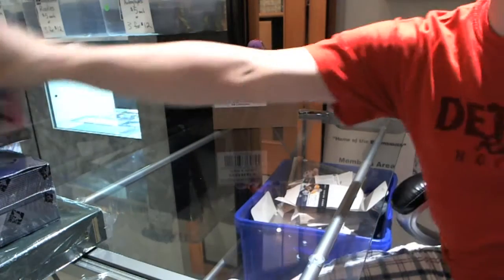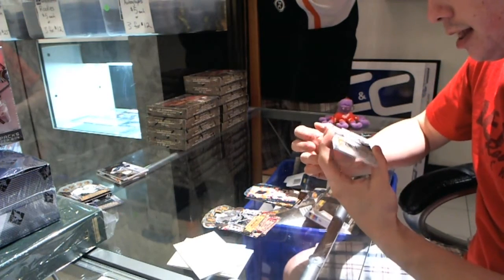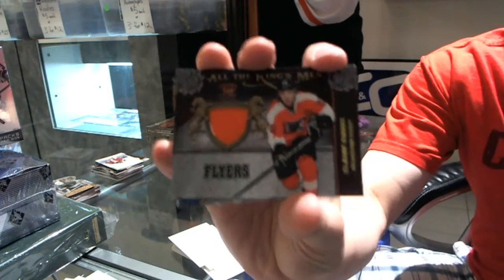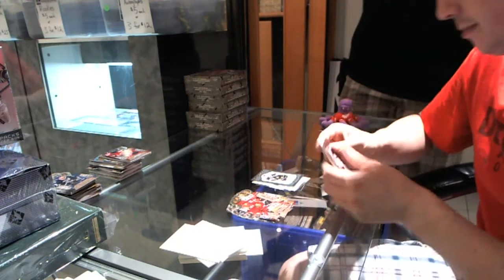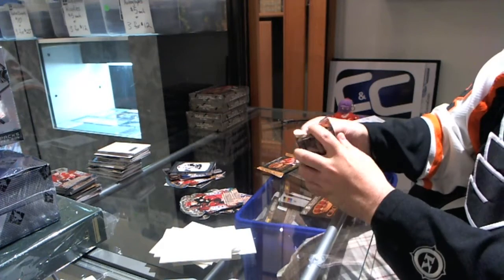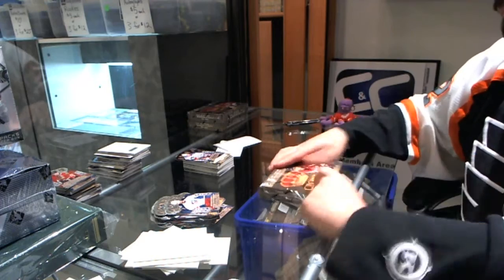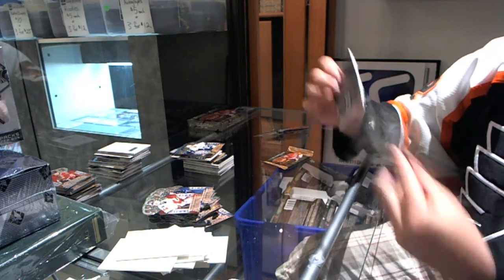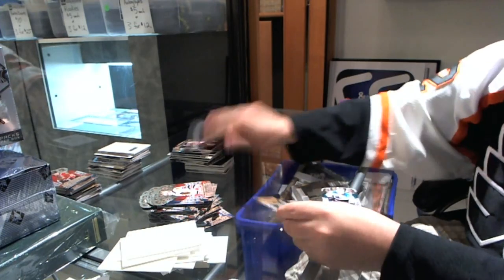11-12 Crown Royale Hockey 12 Box Case Break - C&C #789